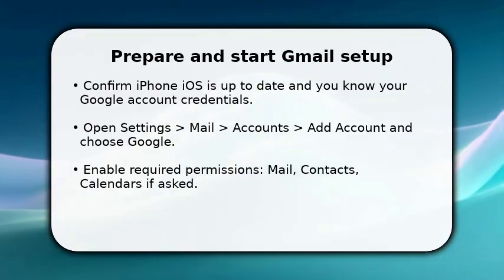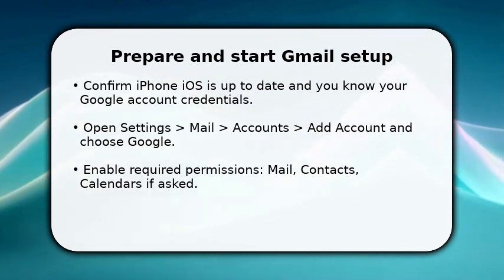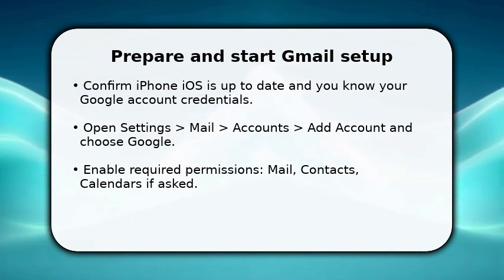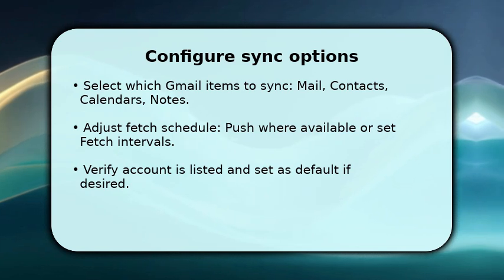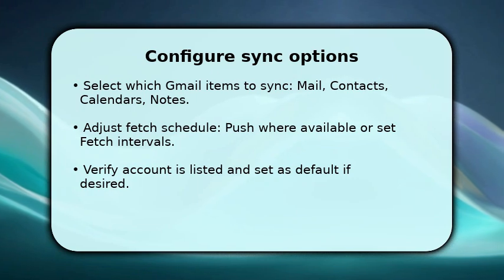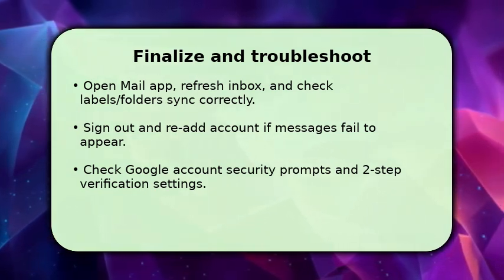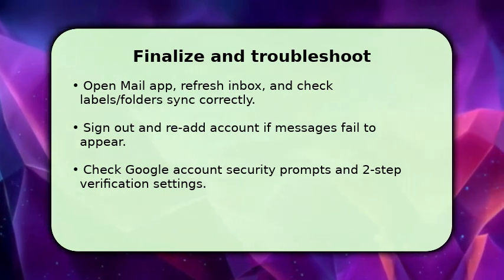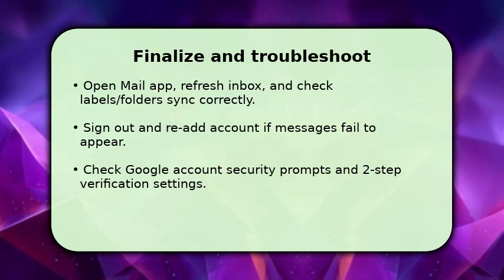How to Sync Gmail on Iphone - Step by Step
Learn the step-by extricate process of syncing Gmail on your iPhone with our comprehensive guide. From setting up accounts to troubleshooting common issues, we've got you covered.

sync gmail, gmail for iphone, setup email app, troubleshoot mail problems, email account syncing